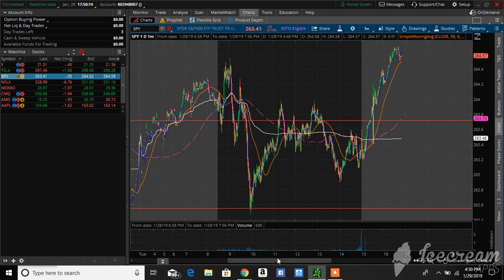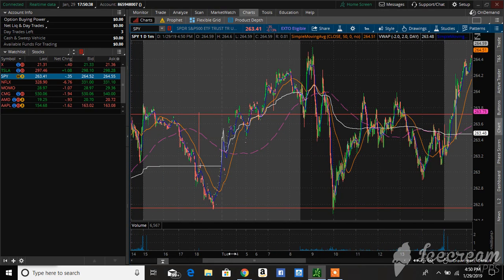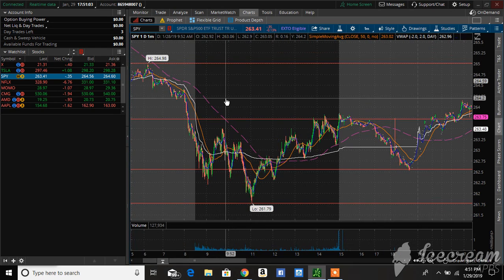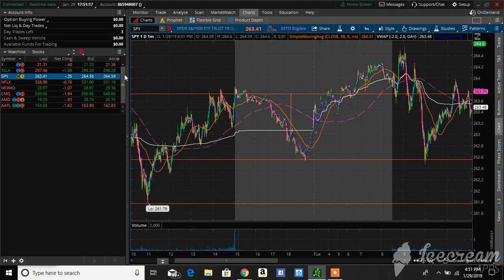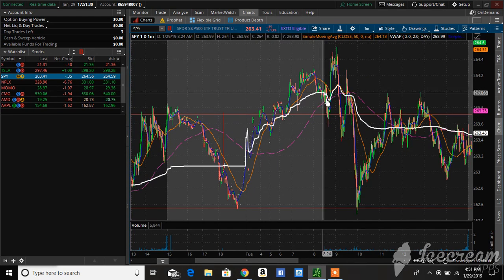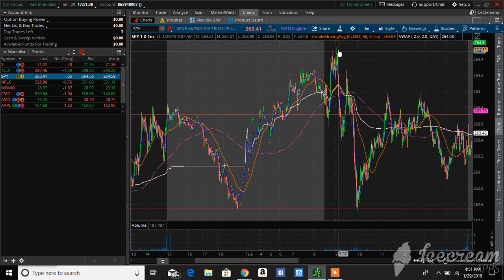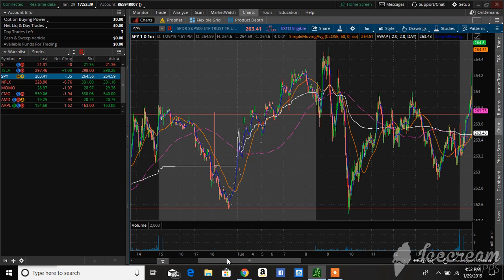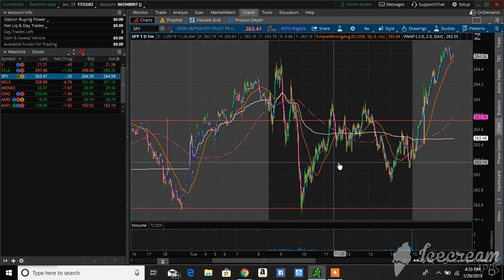How to Trade Off Levels!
FREE STOCK:
$SPY